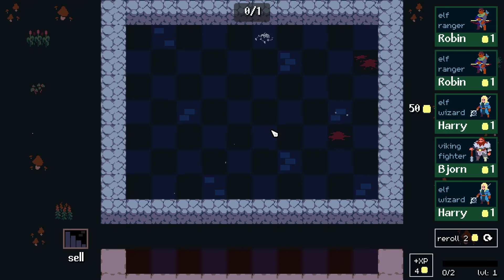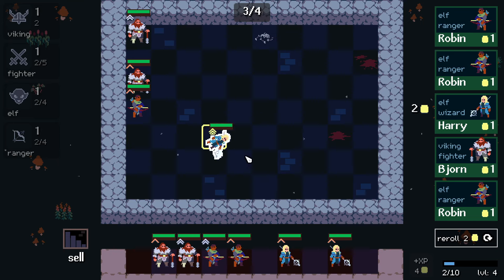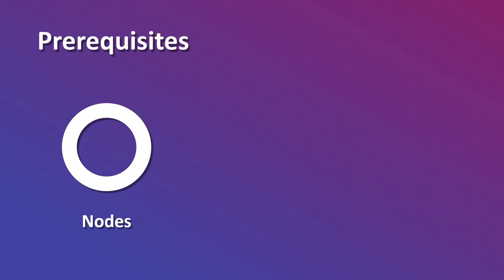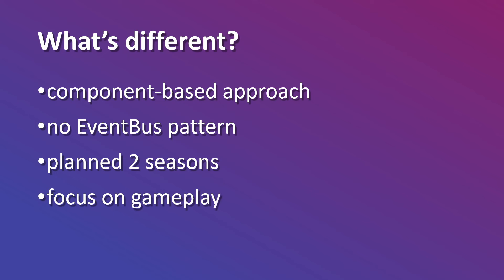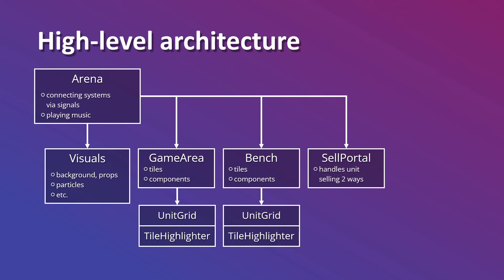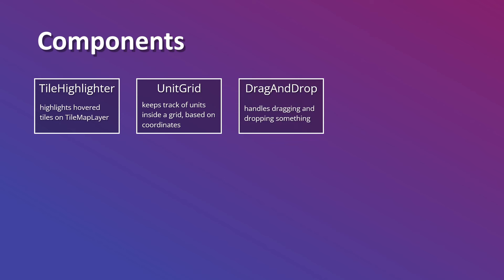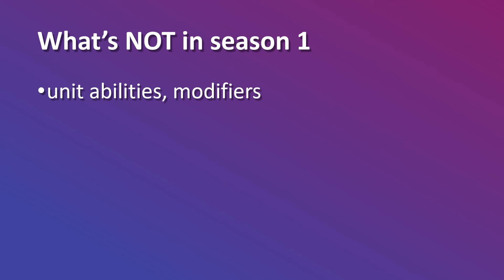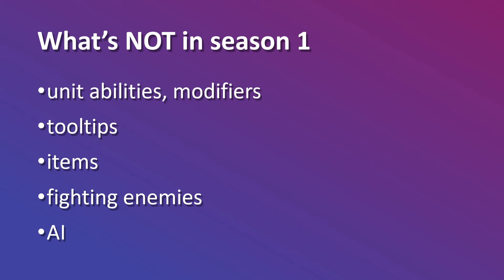Godot 4 Autobattler Tutorial: Introduction (S1 INTRO)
Welcome to the first season of the "Godot 4 AutoBattler Course" using the Godot engine! 🎮🤖

If you ever wanted to create a game similar to Teamfight Tactics or AutoChess, you're in the right place!

♟ Introduction & Architecture
00:00 - Intro & Demo
03:20 - Prerequisites
03:42 - Numbers
04:19 - What's different from the previous course?
05:54 - High-level architecture
07:30 - Components
09:48 - Data (Resources)
11:15 - What's NOT in season 1
11:50 - Ko-Fi Page self-promotion
12:00 - Outro & Credits

🎓 Learn More About Godot:
Godot Docs: